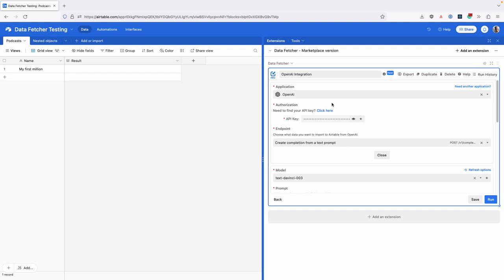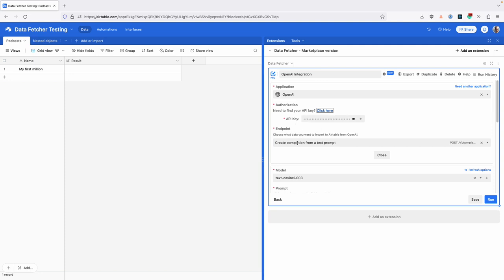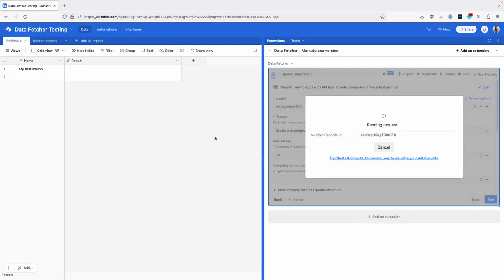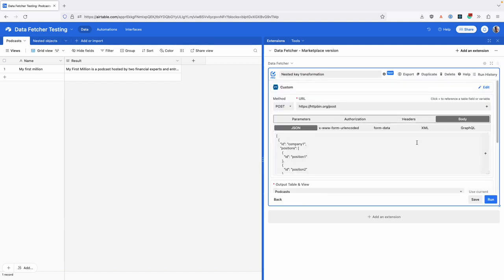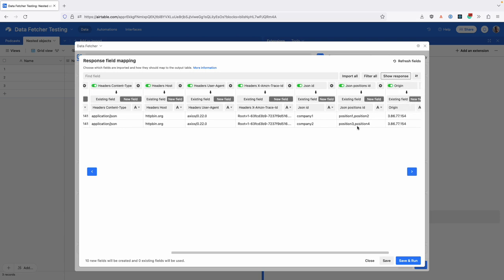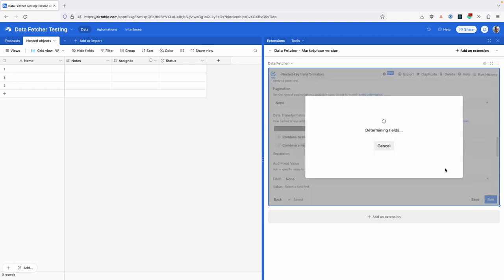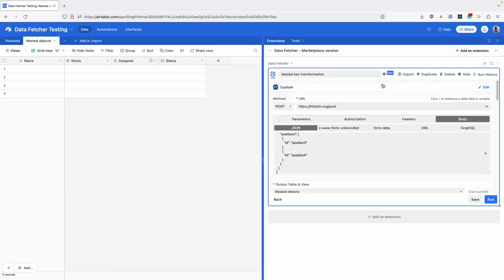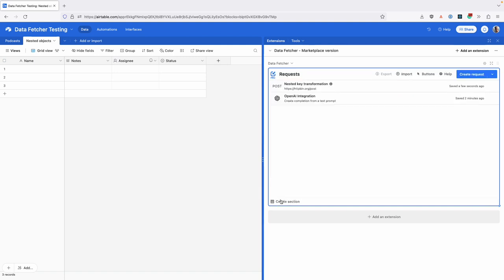What's new in Data Fetcher Feb 2023? (Fixed!)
Here are the latest changes in Data Fetcher v2.0.14!